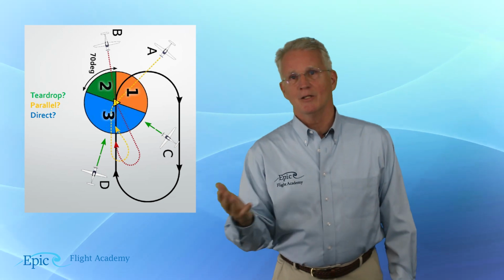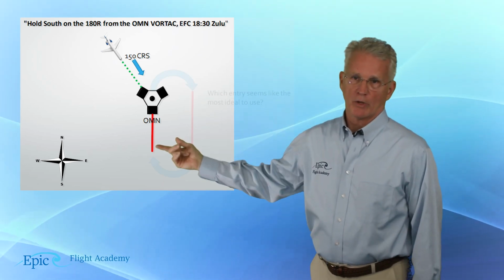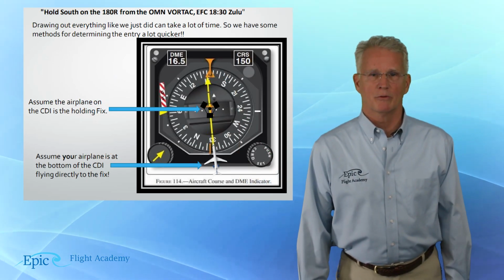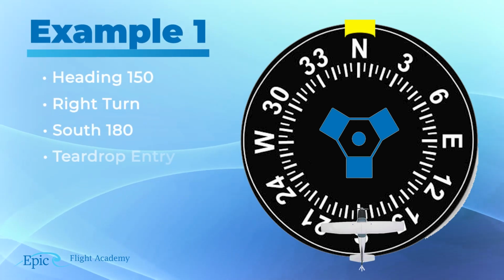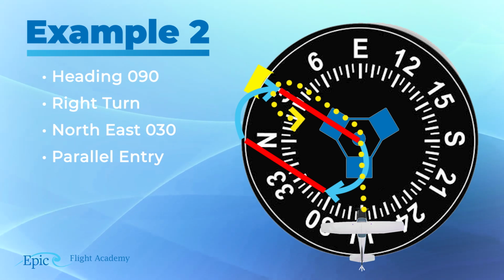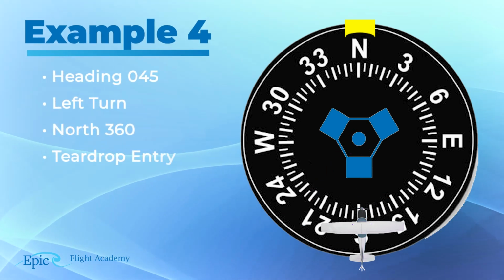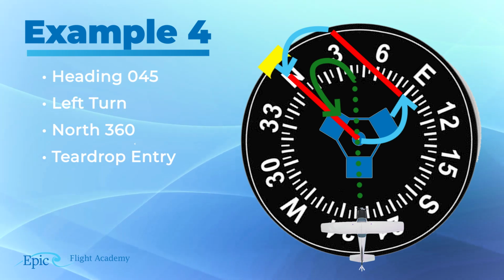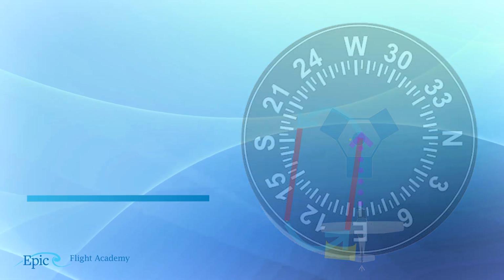Instrument Rating Course: 2.3.3 - Holding Pattern Entries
Welcome back to Epic Flight Academy’s Instrument Rating Course!
In this lesson, Mike Thompson demonstrates how to properly and safely enter holding patterns from various headings under Instrument Flight Rules (IFR). Holding pattern entries are a crucial skill for every instrument pilot, especially when flying into busy or restricted airspace.

Mike provides a brief review of hold procedures before introducing the Epic Flight Academy “Holding Bug Technique”, a simple and effective visual method to determine the correct entry type—direct, teardrop, or parallel—quickly and accurately. Using multiple real-world examples, you’ll see how to apply this method from different approach angles to make your holds smoother, safer, and more confident.

By the end of this video, you’ll have mastered the logic behind holding pattern entries and be able to visualize and fly any hold with precision.

📘 Video Chapters

0:00 – Introduction
0:45 – Holding Pattern Entries
1:08 – Brief Review
2:10 – How Do I Enter a Holding Pattern?
2:17 – What Is the Heading Bug Technique?
8:26 – Holding Bug Technique Steps
9:00 – Example 1
9:40 – Example 2
10:46 – Example 3
11:36 – Example 4
12:32 – Example 5
13:22 – Example 6
14:08 – Review